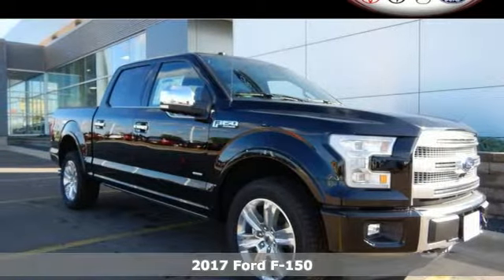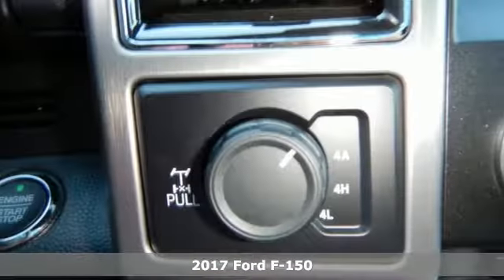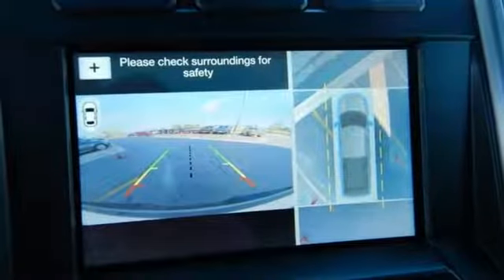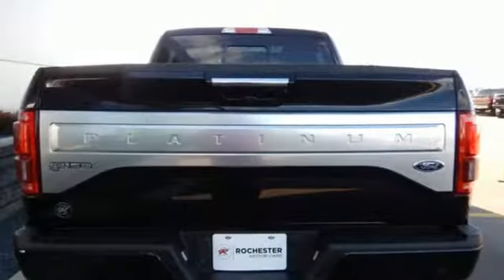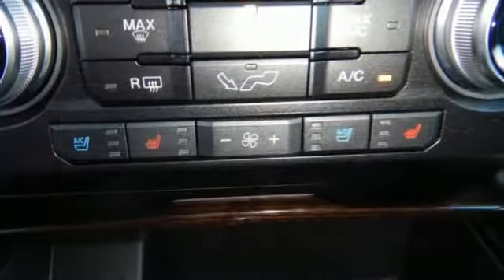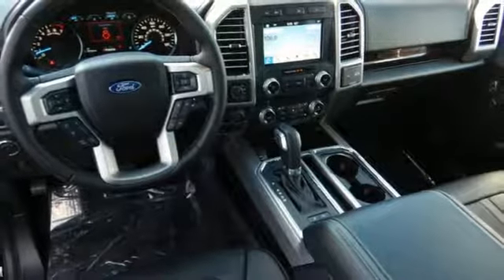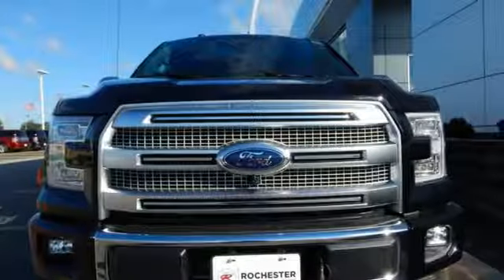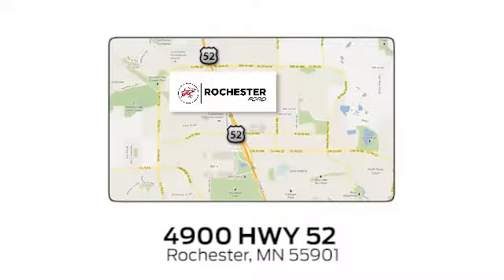New 2017 Ford F-150 Rochester MN Winona, MN F178495 - SOLD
Year: 2017
Make: Ford
Model: F-150
Trim: Platinum
Engine: EcoBoost 3.5L V6 GTDi DOHC 24V Twin Turbocharged
Transmission: 10-Speed Automatic
Color: Black
Interior: Black
Stock #: F178495
VIN: 1FTEW1EG8HFC52538
2017 Ford F-150 Platinum 4D SuperCrew EcoBoost 3.5L V6 GTDi DOHC 24V Twin Turbocharged 4WD Shadow Black Recent Arrival! New Price! 20" Polished Aluminum Wheels, Adaptive Cruise Control & Collision Warning, Auto High-beam Headlights, Auxiliary Transmission Oil Cooler, Blind Spot Sensor, Class IV Trailer Hitch Receiver, Electronic Locking w/3.55 Axle Ratio, Engine Oil Cooler, Equipment Group 701A Luxury, Extended Range 36 Gallon Fuel Tank, Exterior Parking Camera Rear, Front dual zone A/C, Integrated Trailer Brake Controller, Lane-Keeping System, Max Trailer Tow Package, Memory seat, Pedal memory, Pro Trailer Backup Assist, Rear Parking Sensors, SYNC 3, Tailgate Step w/Tailgate Lift Assist, Technology Package, Twin Panel Moonroof, Upgraded Front Stabilizer Bar, Voice-Activated Navigation.brbrStop by, call, or email us today at Rochester Ford. We look forward to earning your business.

Address:
4900 Highway 52 North